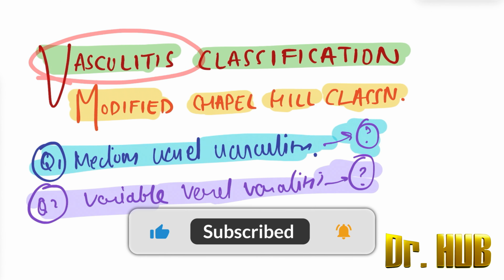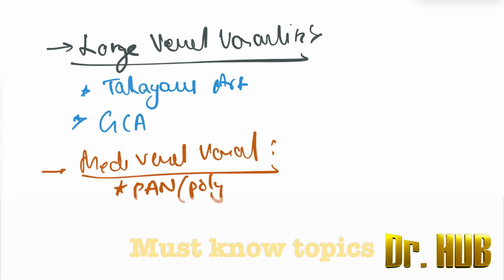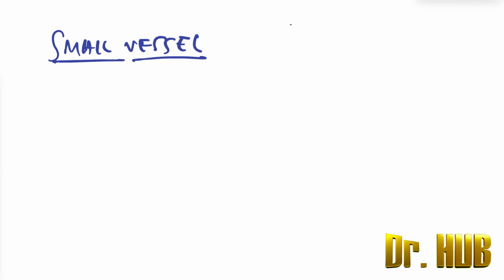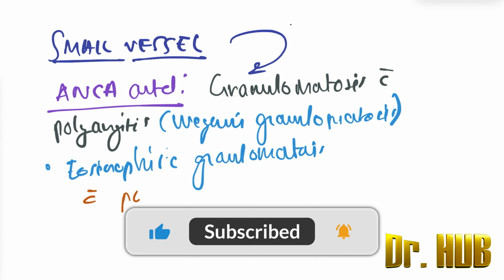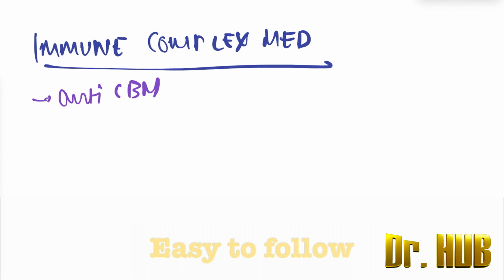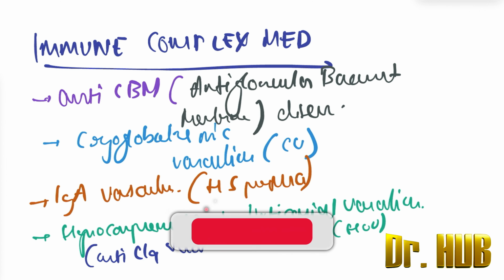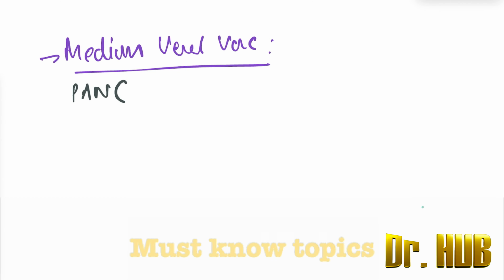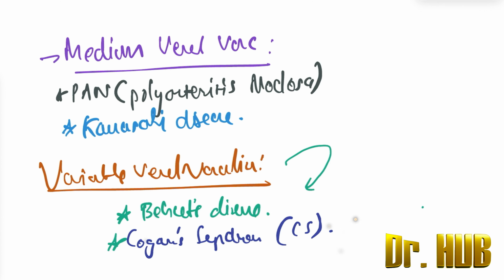Vasculitis classification - Modified chapel hill